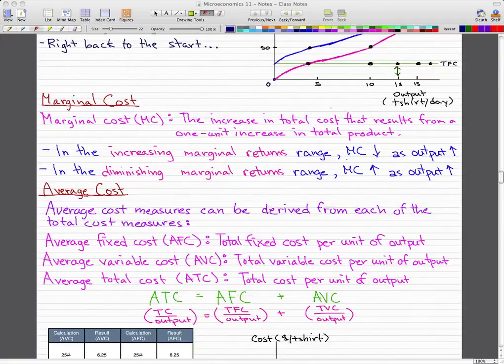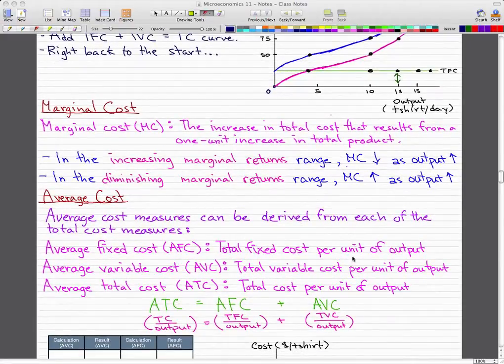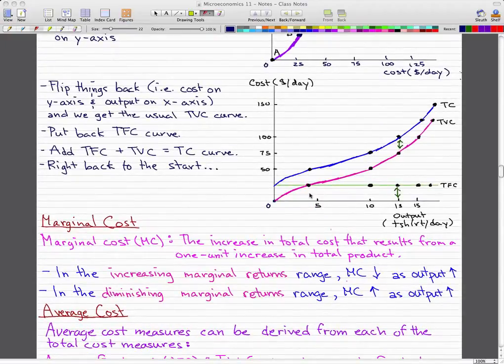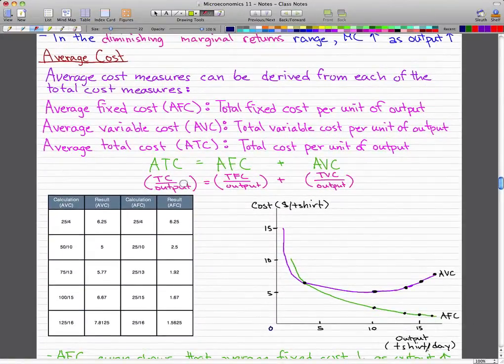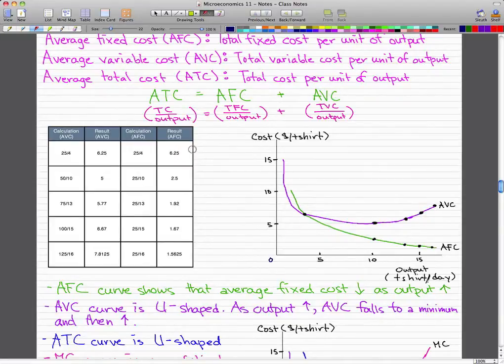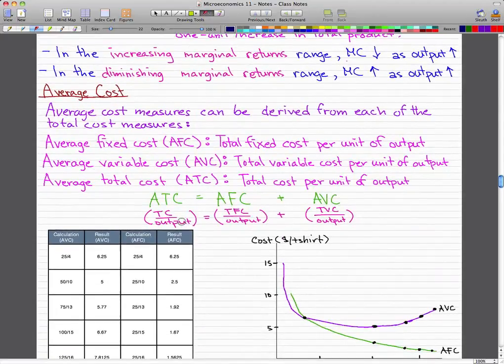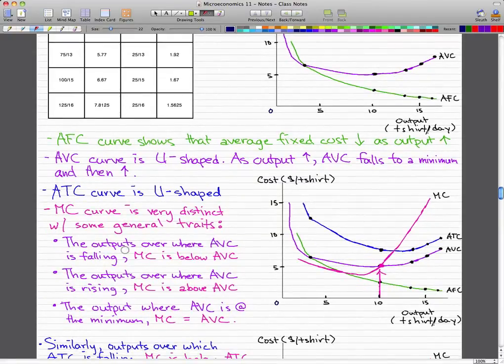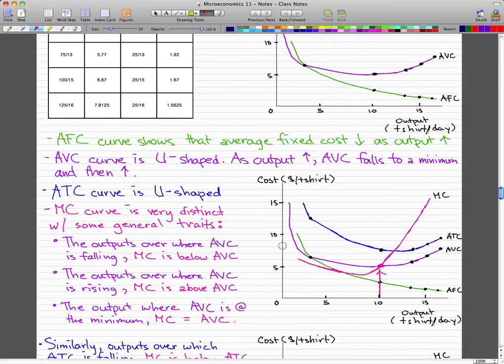Microeconomics - 115: Costs Continued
Marginal Cost, Average Cost, Average Fixed / Variable Costs